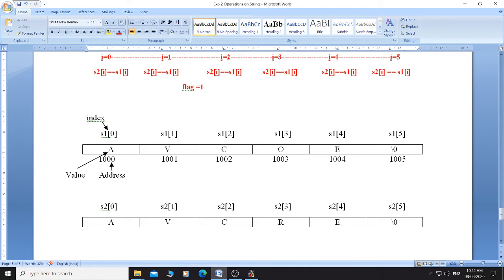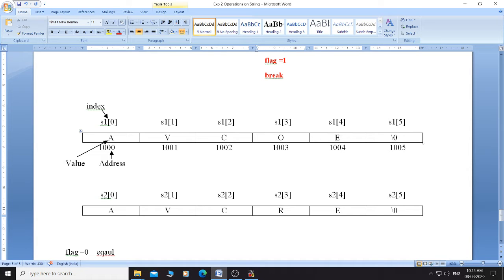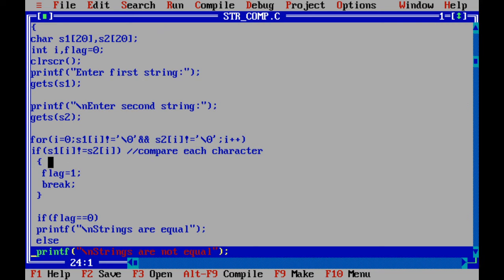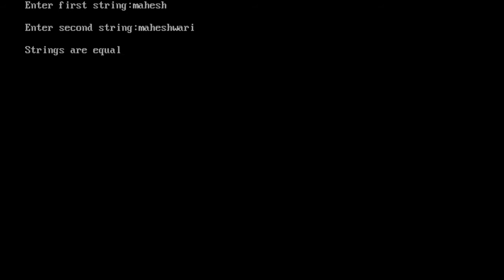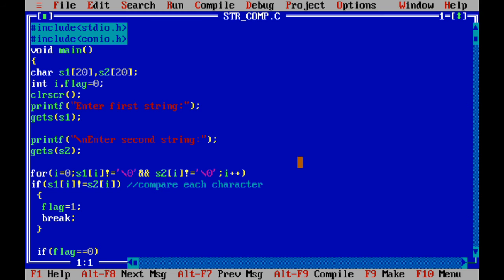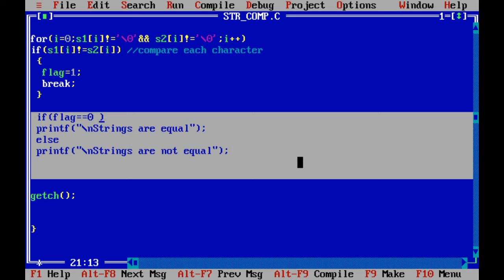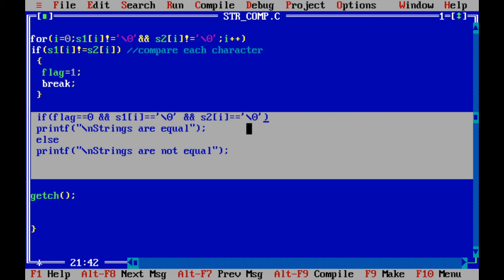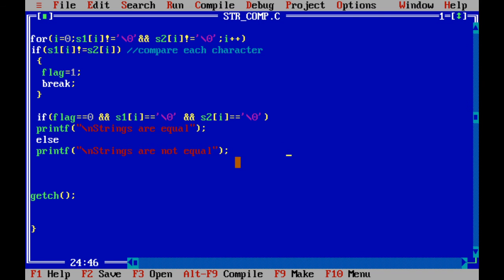Data Structures Expt 2 Operations on Strings Part 7 Compare Strings